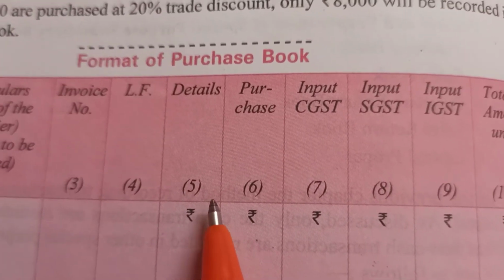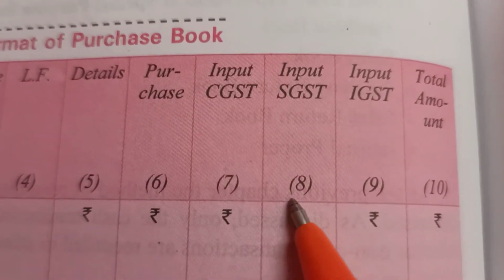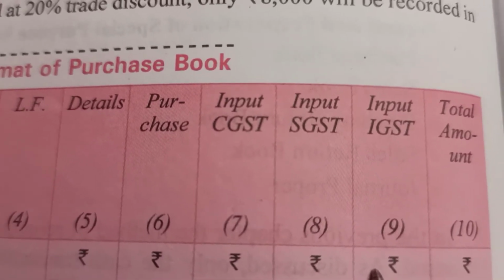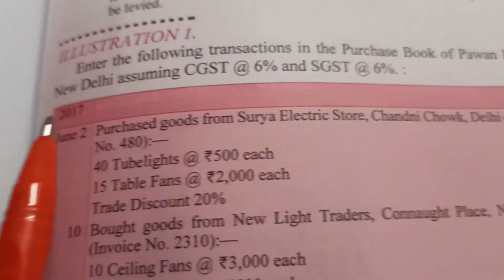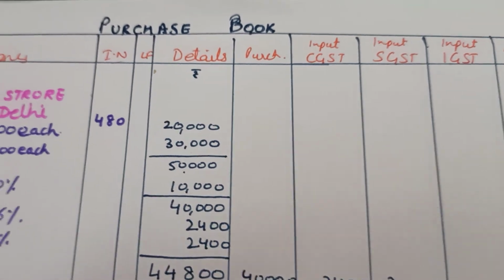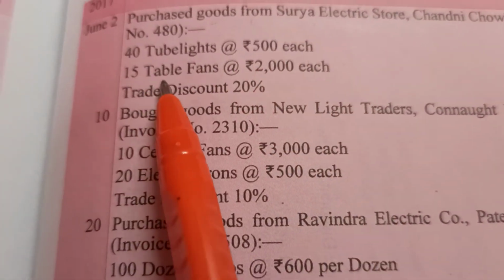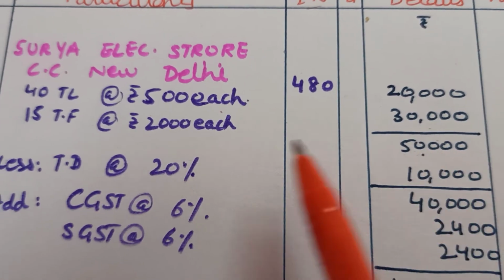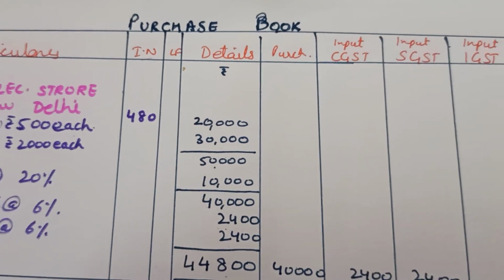Subsidary Books 2